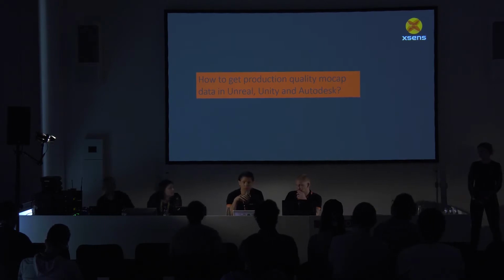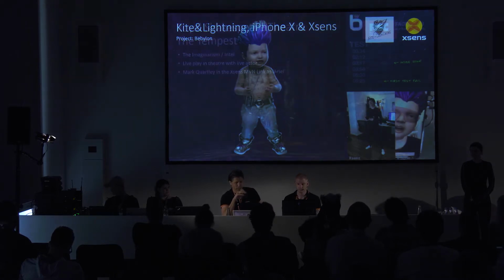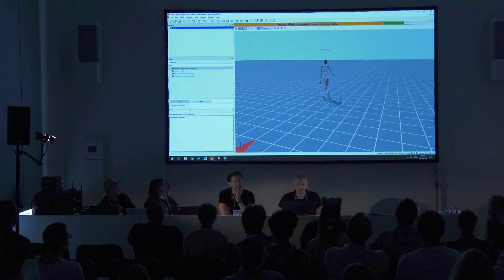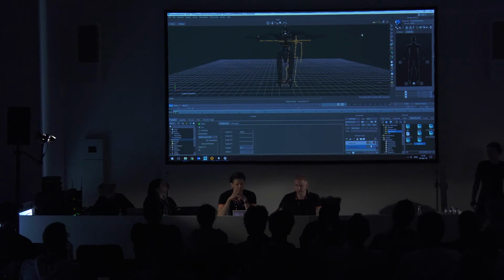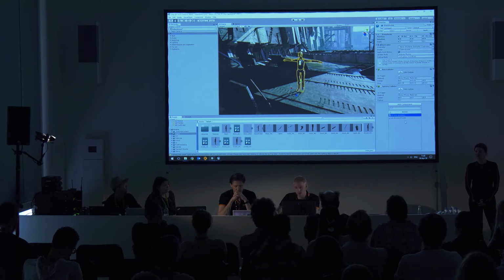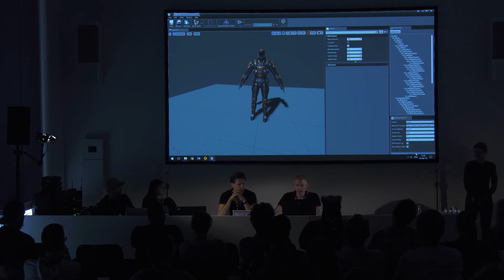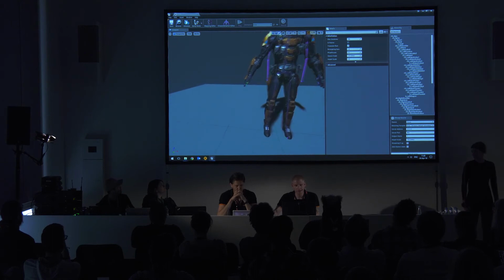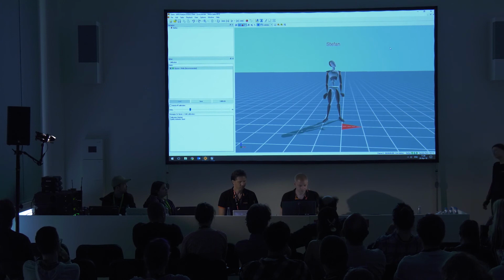FMX Workshop: How to get production quality motion capture data into Unity, Unreal and Autodesk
Xsens 'product specialists explain the Xsens motion capture pipelines into Unreal, Unity and Autodesk MotionBuilder.